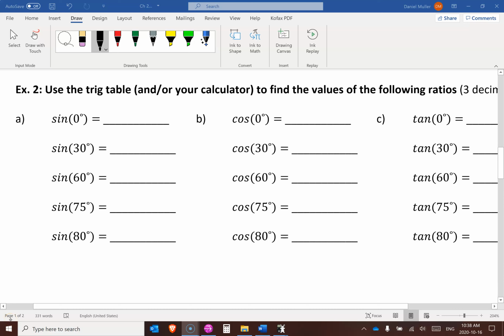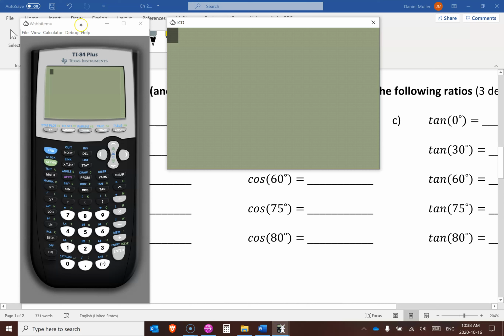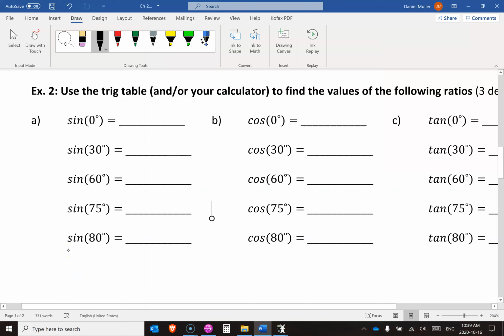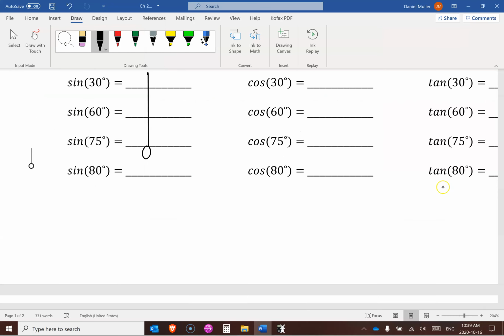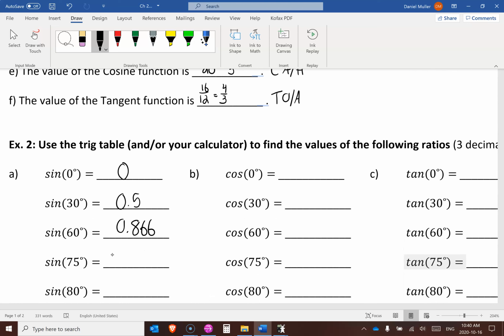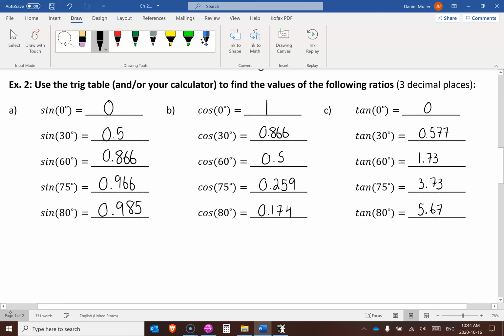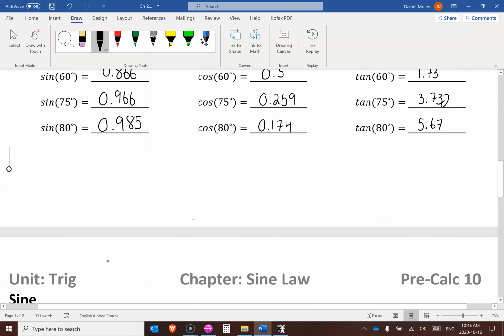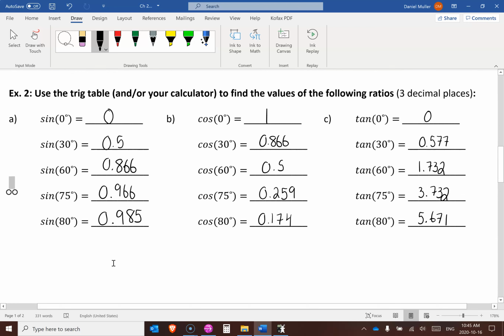Unit 7 Chapter 2 Sine Part 2